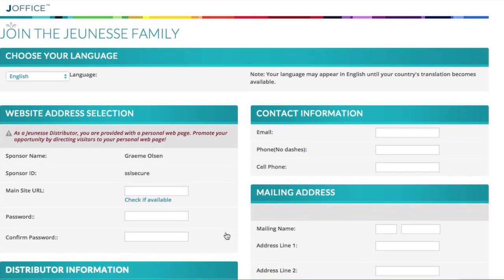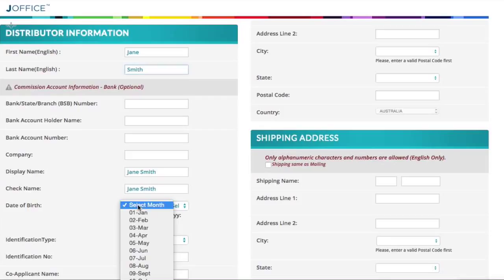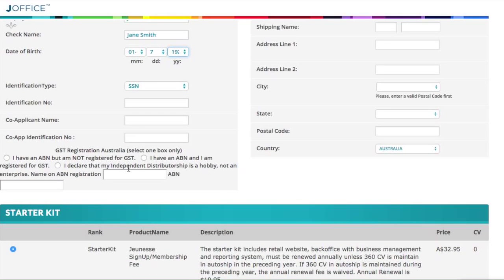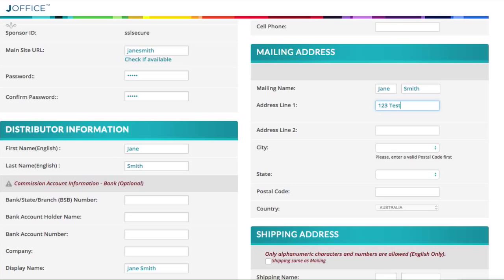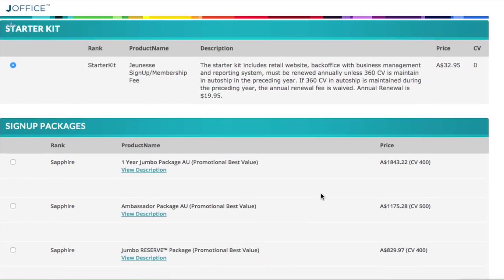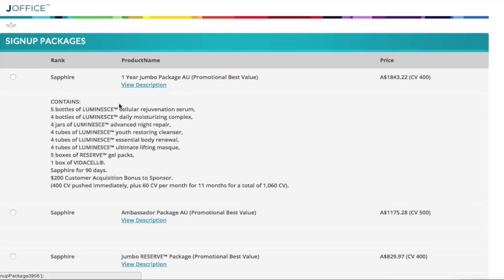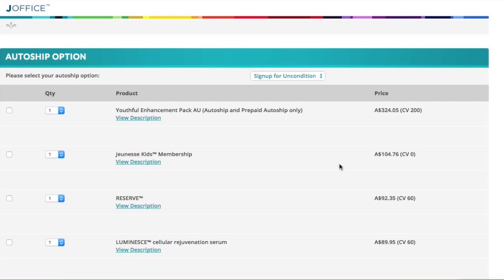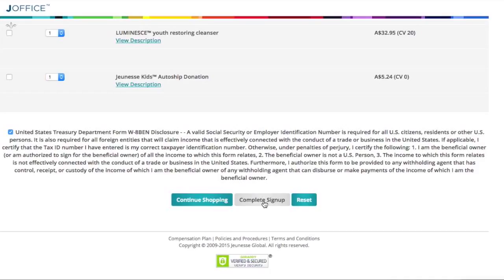How To Join Jeunesse - Video Demonstration